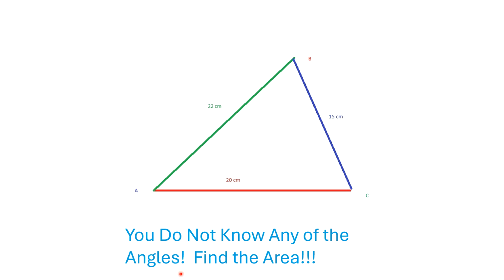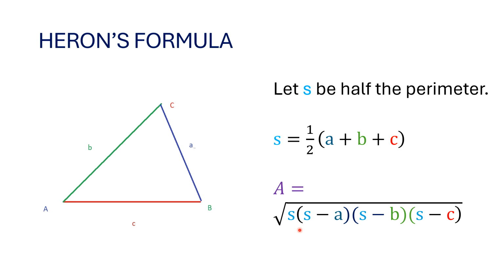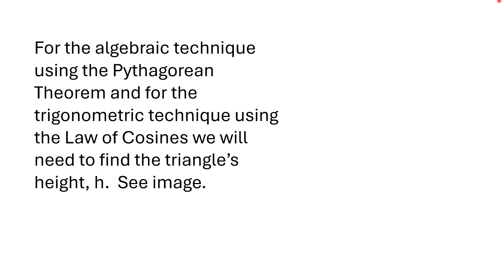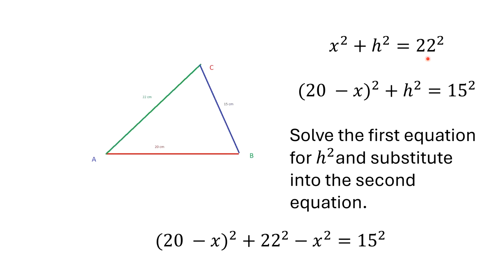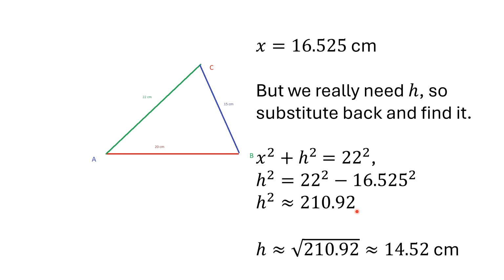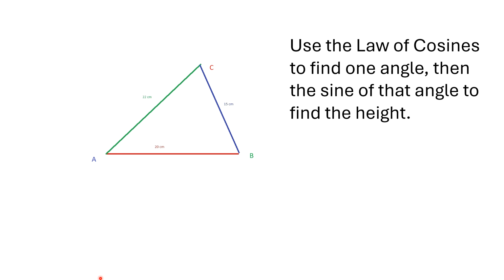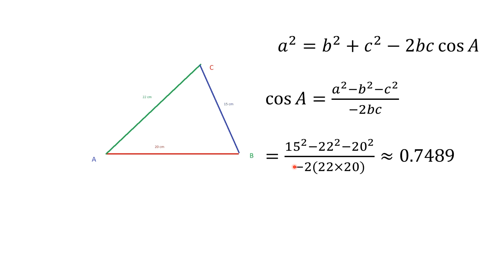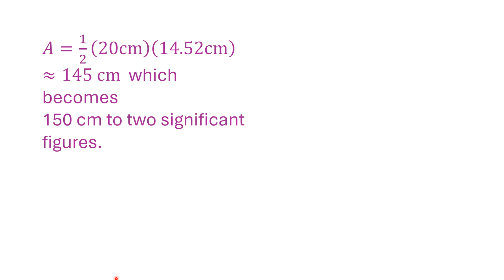Find the Area of a Triangle if Given Three Sides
Find the Area of a Triangle if Given Three Sides Here we will use Heron's Formula, Geometry Math Triangle AreaOfTriangle Maths Heron"sFormula